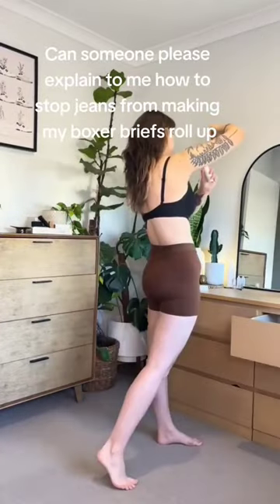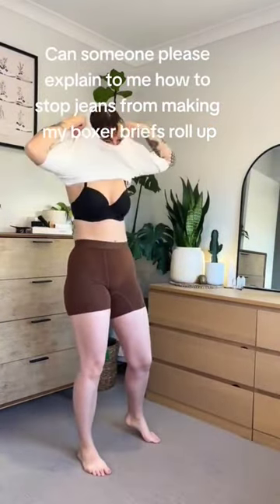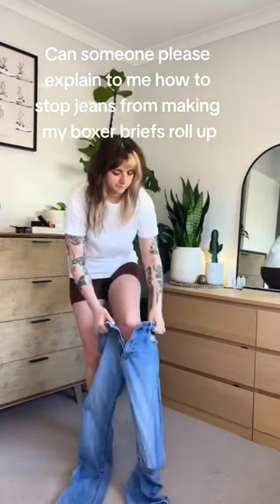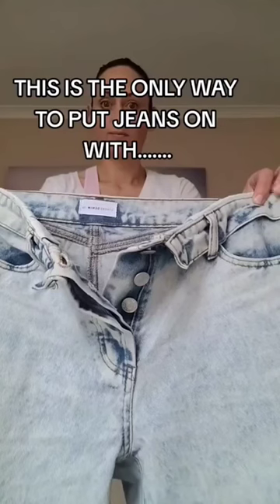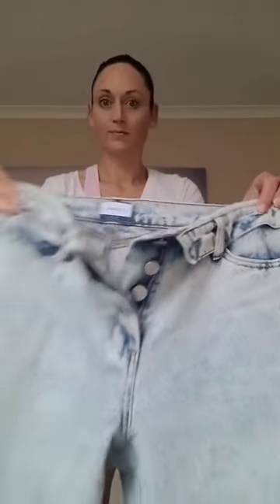Please explain how to stop my boxers rolling up..